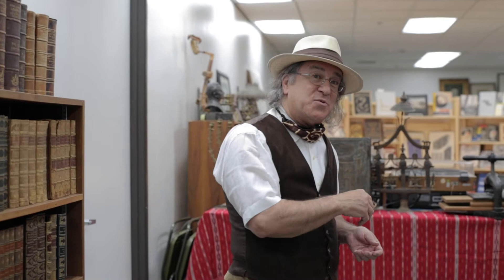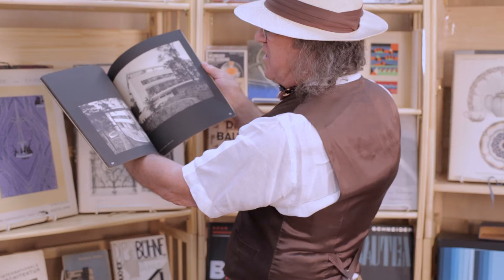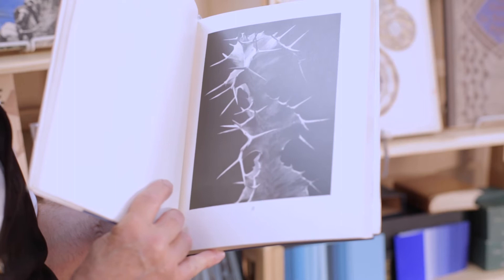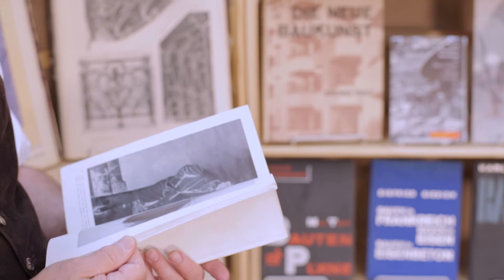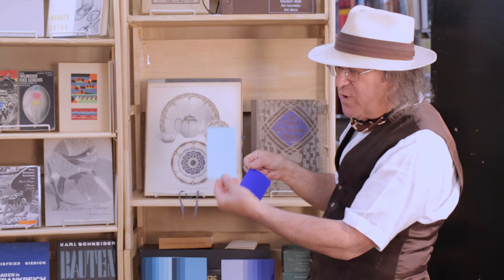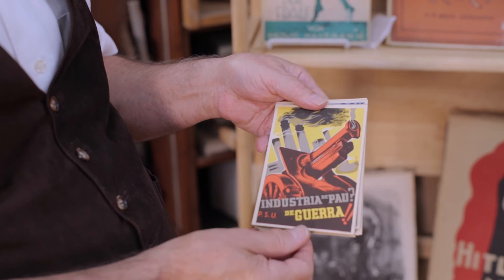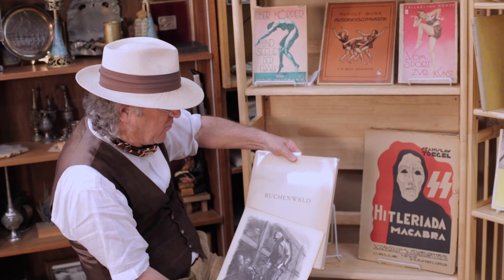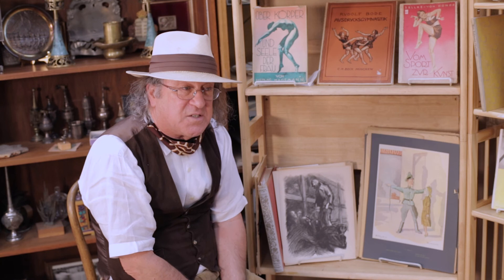Rare Antiquarian Books From Kline Books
ERIC CHAIM KLINE BOOKS

Traveling throughout the U.S. and Europe, Eric Chaim Kline has been dealing in old and rare books since 1980, while a graduate student in Jewish Studies at Brandeis University. Proprietor of several bookshops in Santa Monica from 1985 to 1994, Kline's current book space spans 15,000 square feet in the San Fernando Valley of Los Angeles, where he welcomes visitors by appointment. Kline exhibits at select book fairs, sponsors the annual Bibliography Award granted by the Association of Jewish Libraries, occasionally lectures on book collecting and Jewish studies, and is a member of ABAA, ILAB, AJL, AJS, CAJM and ARLIS. We sell Antiquarian rare books